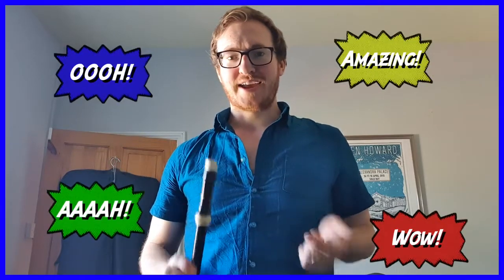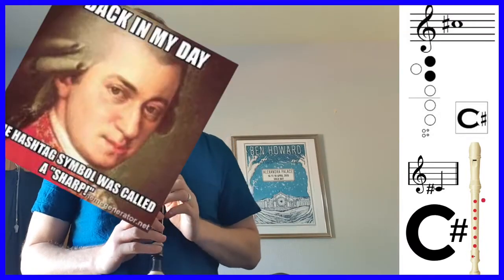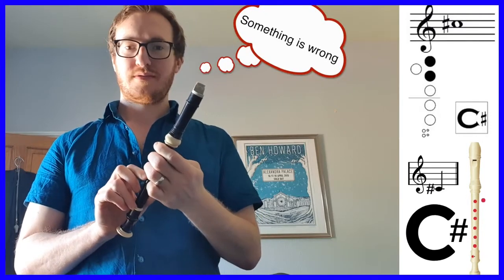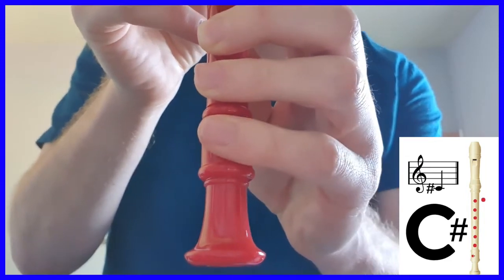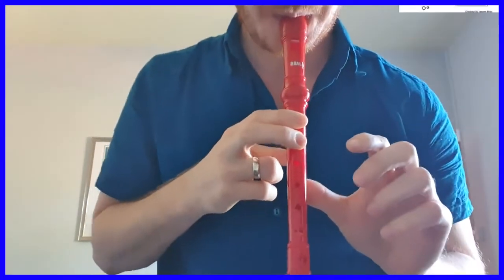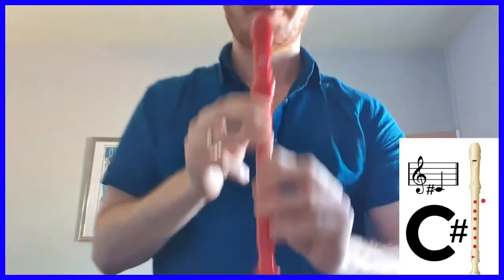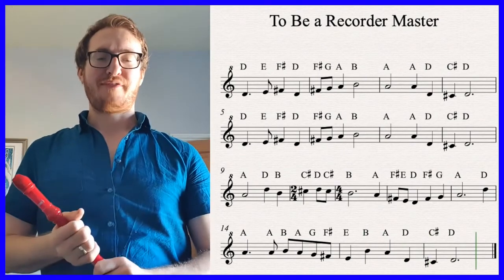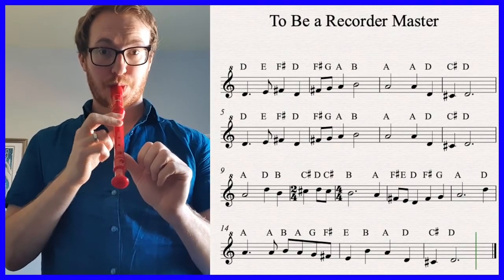Recorder Karate Tutorial Lesson 7 Blue Belt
Learn To Be A Recorder Master